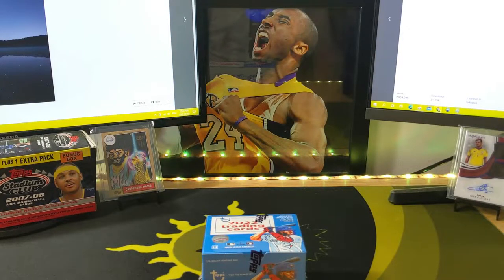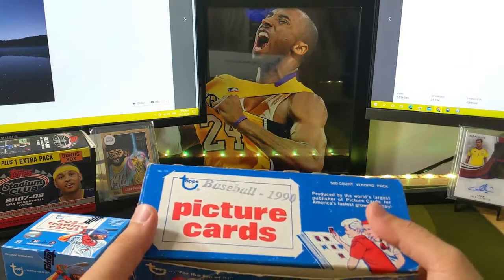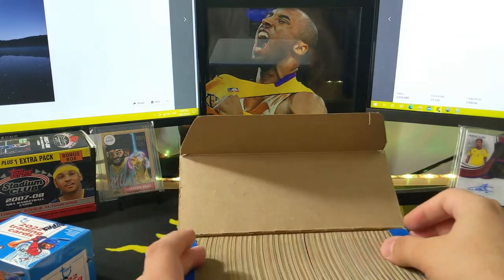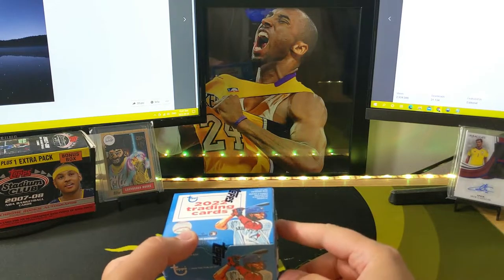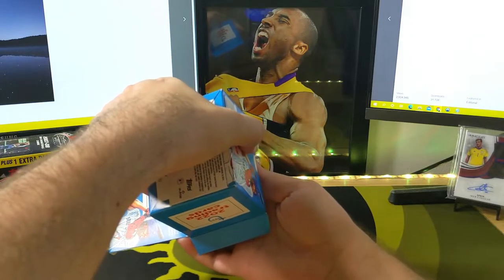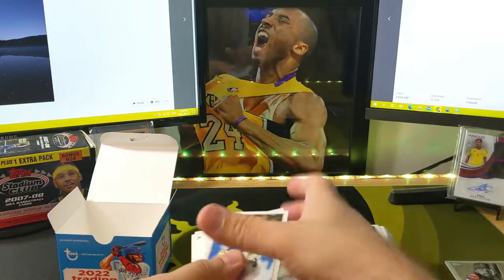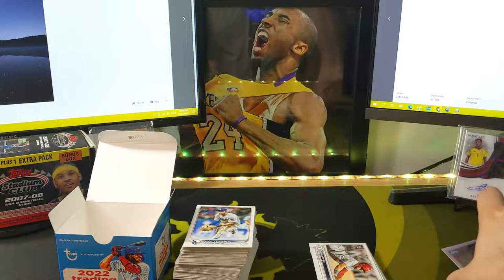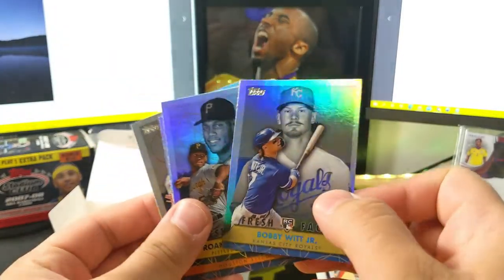This New 2022 Topps Vending Box Was Super Cheap! Julio Rodriguez, Torkelson Exclusive Inserts!?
This is probably the cheapest hobby box you can buy for baseball right now. It is not bad for ppl trying to put together sets! There are 5 of 25 exclusive rookie inserts.